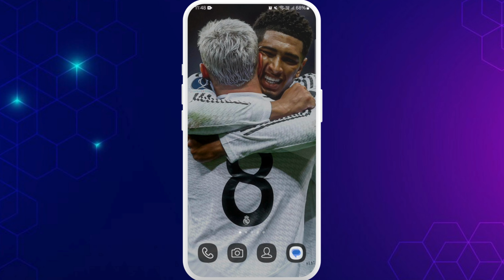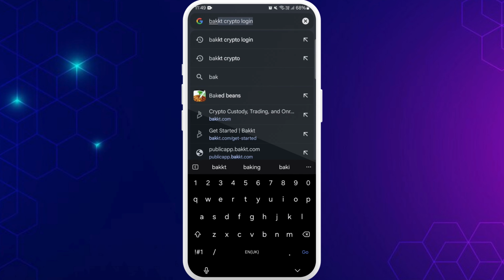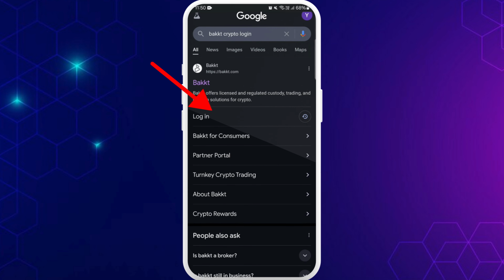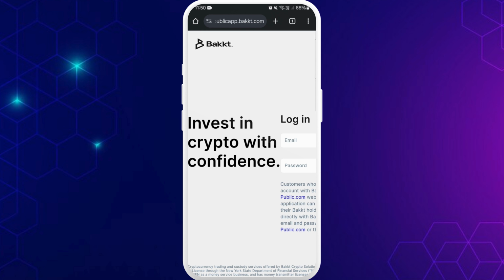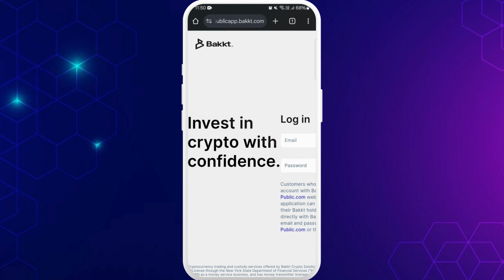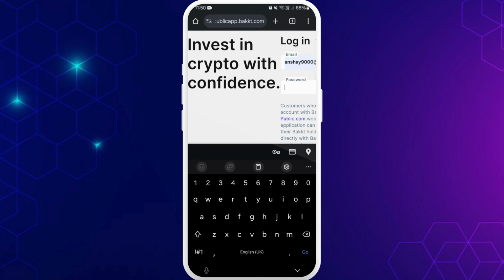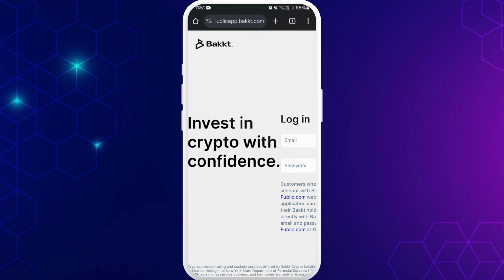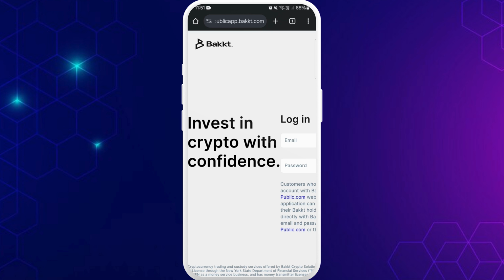How to Login to Bakkt Crypto 2024?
Struggling with logging into your Bakkt Crypto account? In this video, I'll guide you through the easy steps to access your Bakkt Crypto account securely. From entering your login credentials to troubleshooting common issues, this guide will help you get back to managing your crypto assets without a hitch. Watch now to learn how to log in to Bakkt Crypto and make the most of your trading experience!